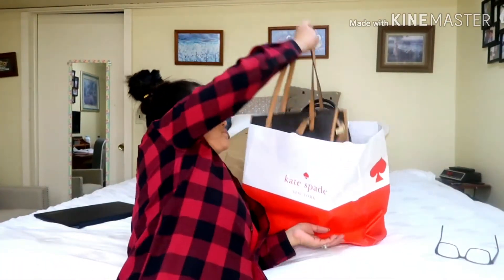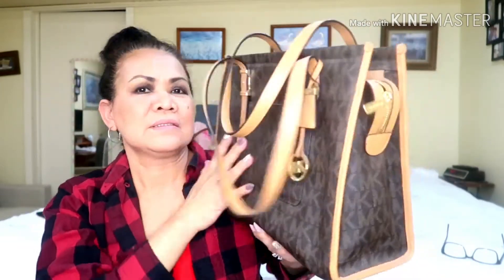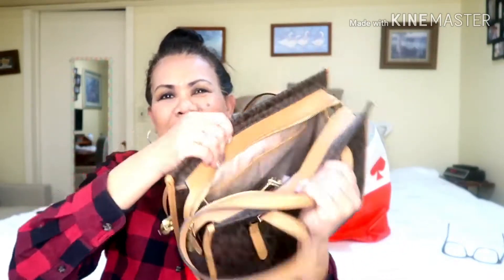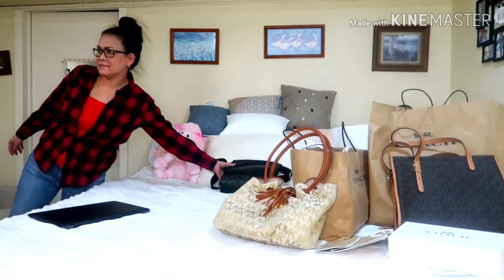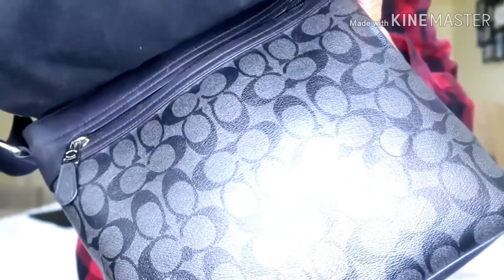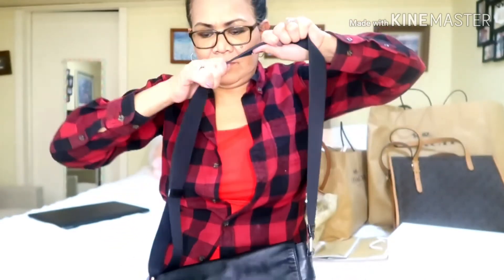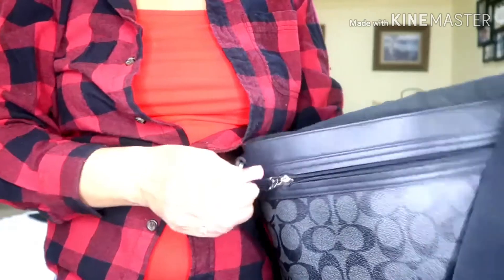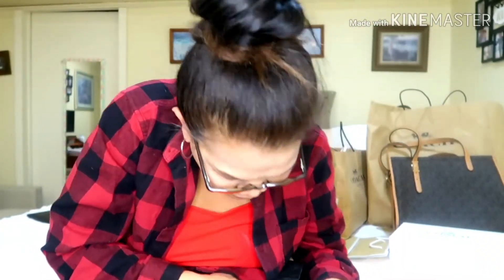Michael Kors, Kate Spade, Coach in the closet for years.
I kept buying purses that I left in the closet for years.. hoarder? Bahama Mama